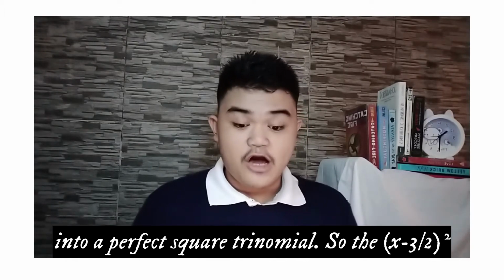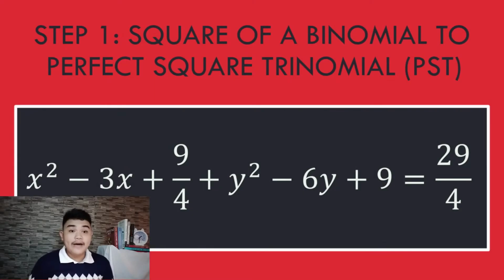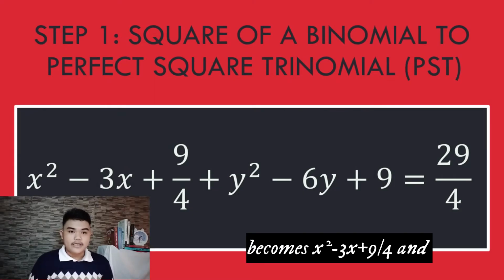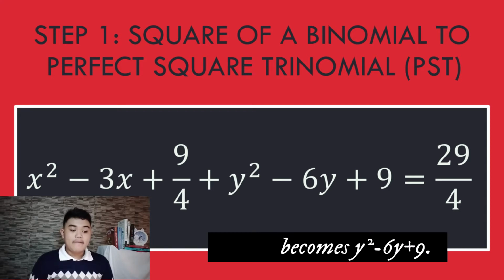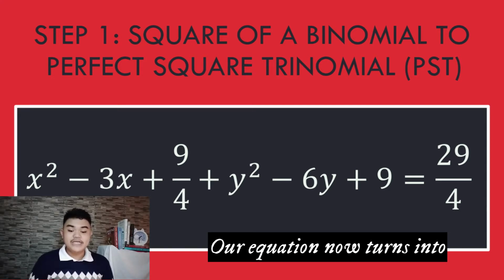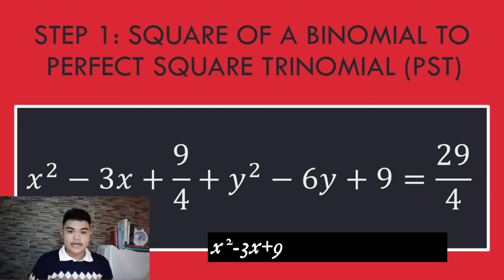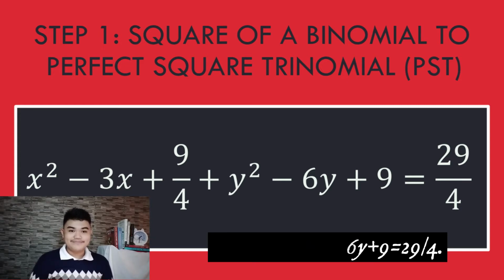Converting Standard Equation to General Form of the Circle by Julianne and Christian 11-Altair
Full Title: Converting Standard Equation to General Form of the Circle by Julianne Marc Tamayo and Christian Denila 11-Altair

This video is a collaboration project by Christian Denila and Julianne Marc Tamayo of STEM 11 - Altair, Bacolod City National High School as a subject requirement for Pre-Calculus.

Kindly address all matters regarding the video to Bacolod City National High School, Brgy. Taculing, Bacolod City, Philippines.

Note:

For typographical errors in the subtitles,
0:37 - enlighten instead of englighten
1:28 - conic sections instead of conic section